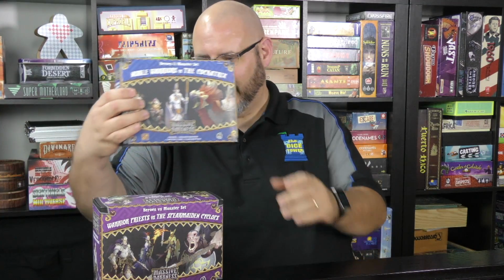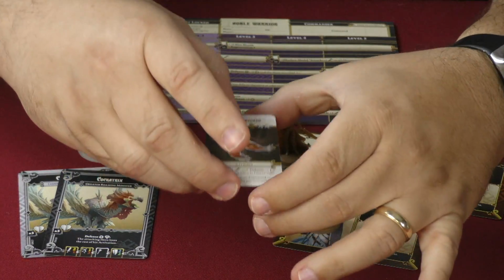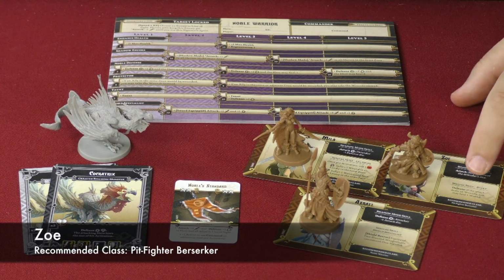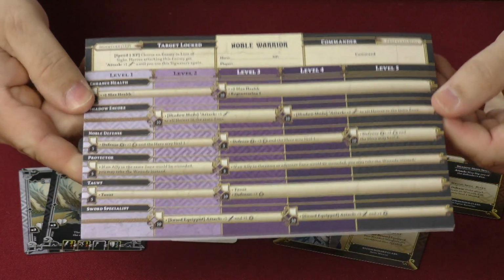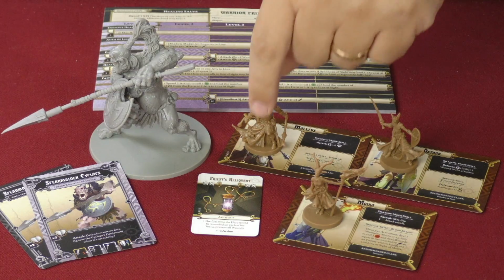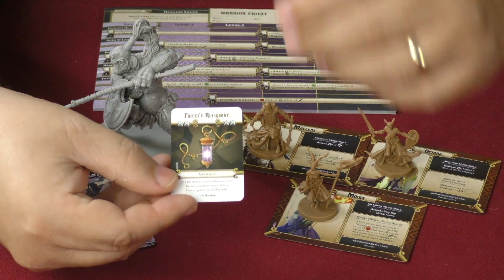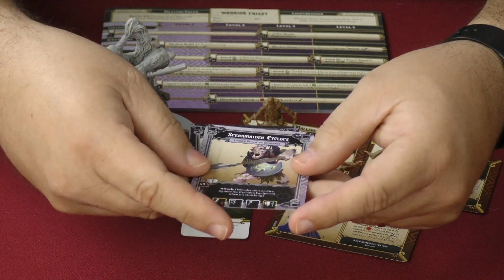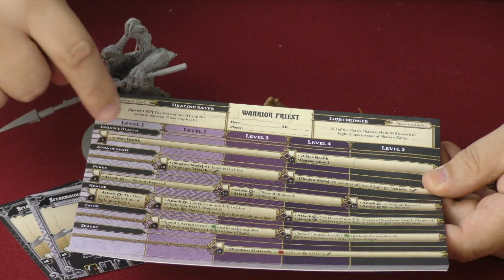Massive Darkness: Noble Warrior & Warrior Priest Expansion Sets with Sam Healey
Sam Healey show you exactly what you're going to get in the Noble Warriors vs. The Cocatrix & the Warrior Priests vs. The Spearmaiden Cyclops expansion sets for Massive Darkness, from CMON Ltd.!!

00:00 - Introduction
00:49 - Game overview
16:35 - Final thoughts